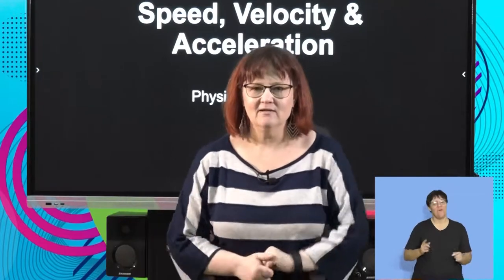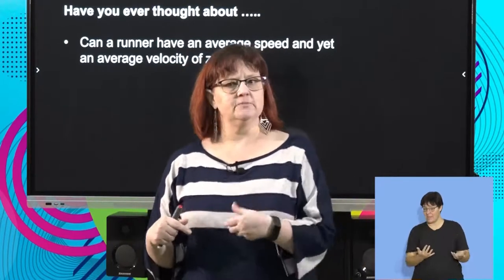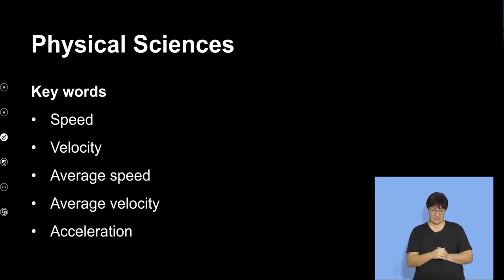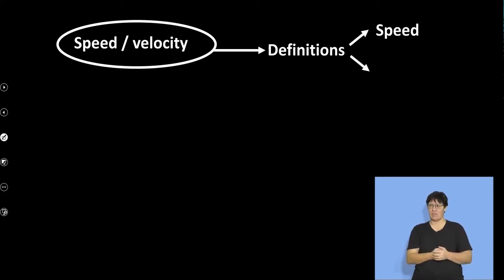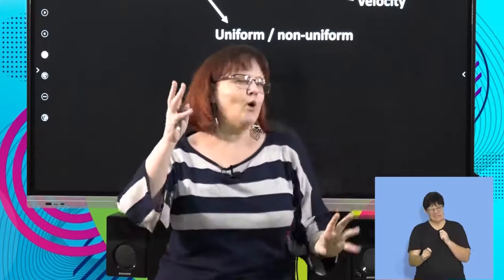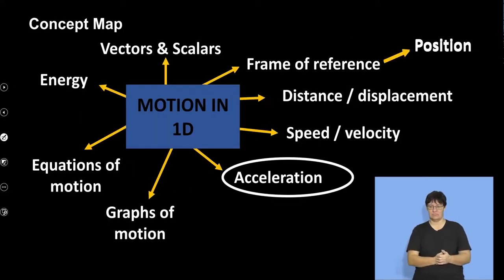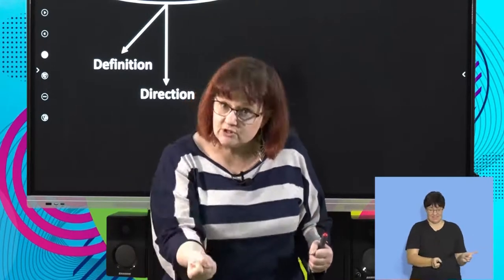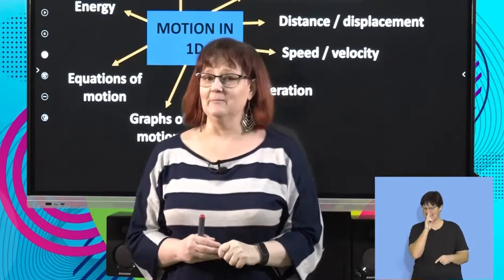Physical Sciences Grd 10 Speed Velocity And Acceleration S1